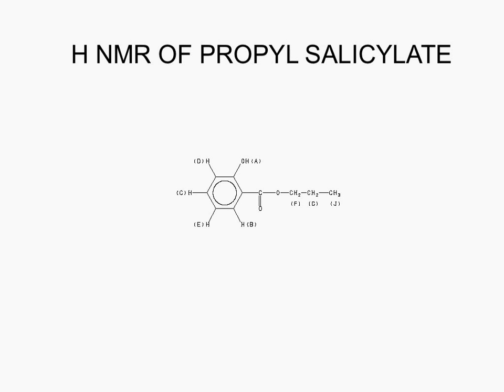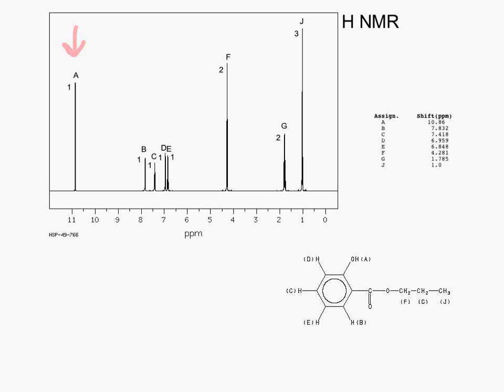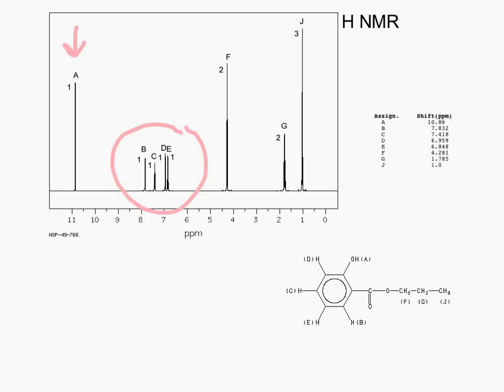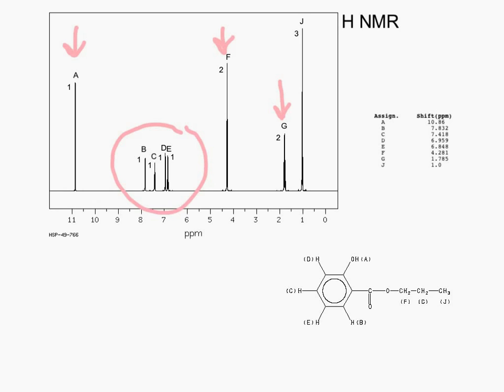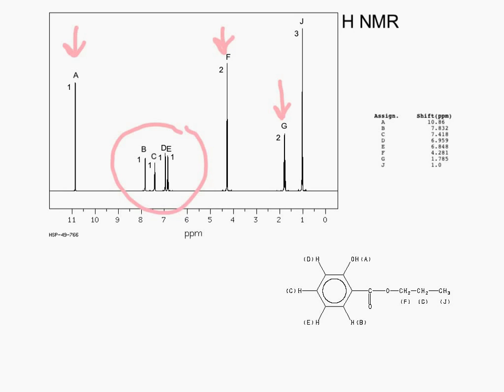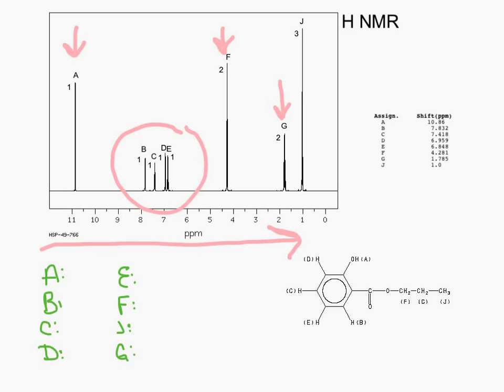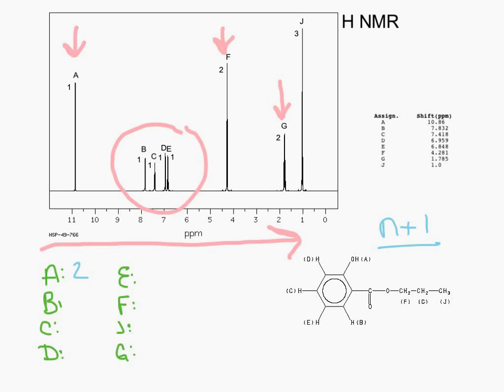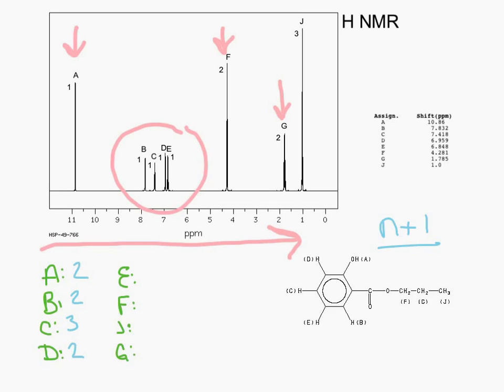Propyl Salicylate H NMR